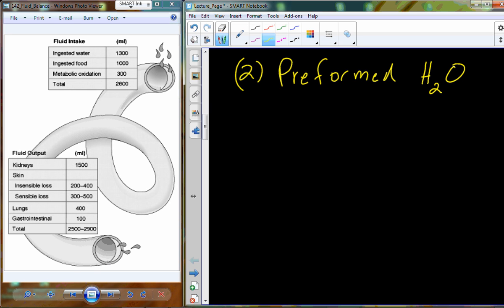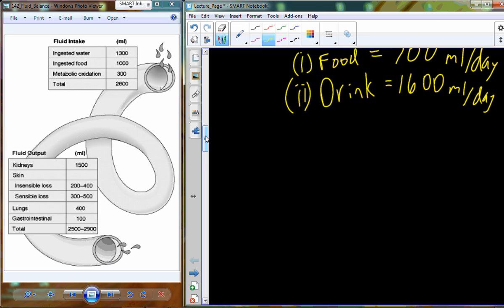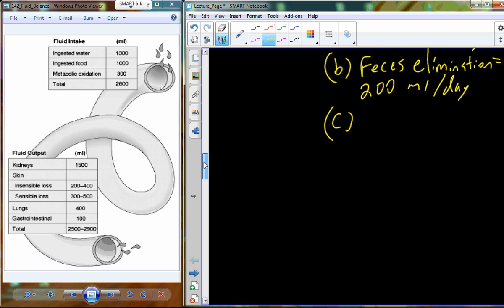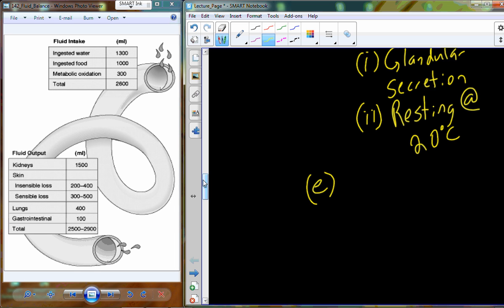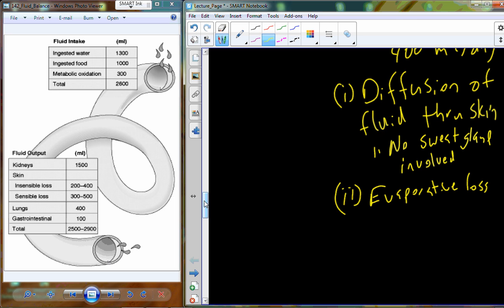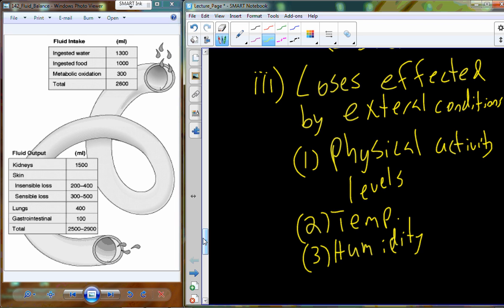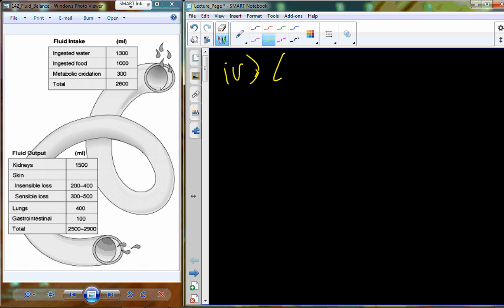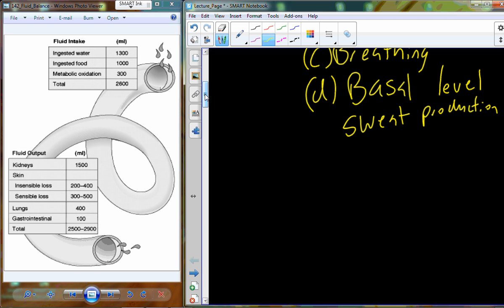Lecture 33 A&P II - Fluid Balance (Chapter 24)